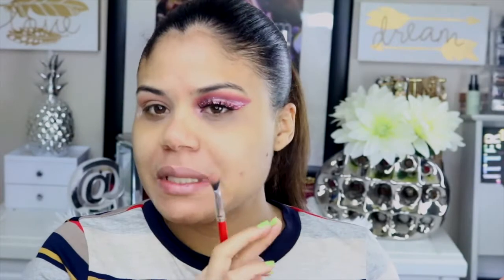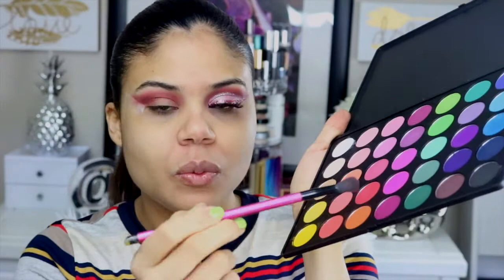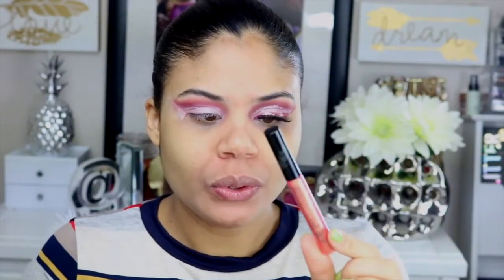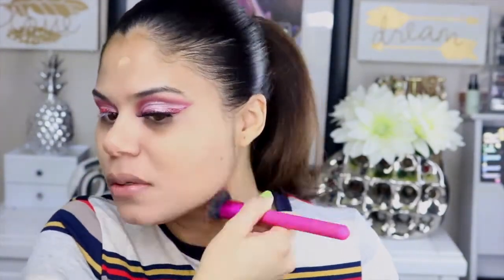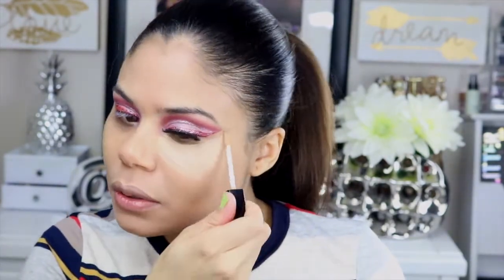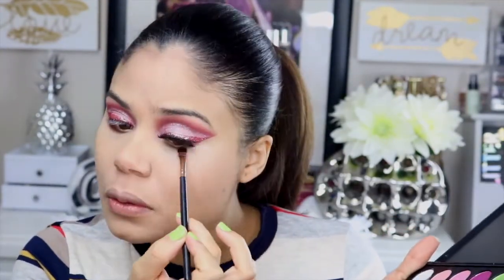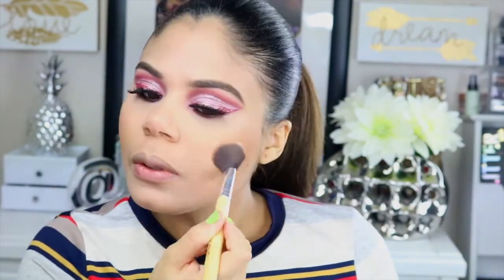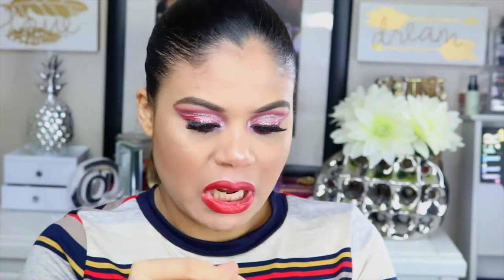MAQUILLAJE DRAMATICO PARA SAN VALENTIN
SEAMOS AMIGOS: SIGUEME
 SNAPCHAT    divamfashion

Hola chicas mi nombre es Smirna y en mi canal encontras tutoriales de maquillajes tips de moda y todo lo relacionado con belleza te invito a que te suscriba para que no te pierdas mis videos , subo videos semanales.